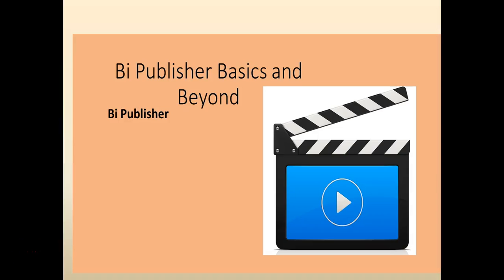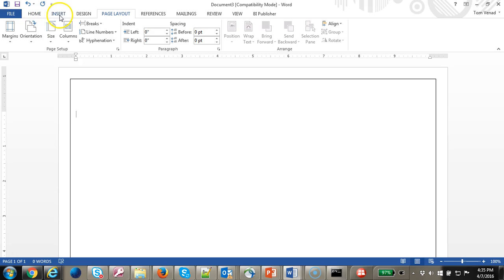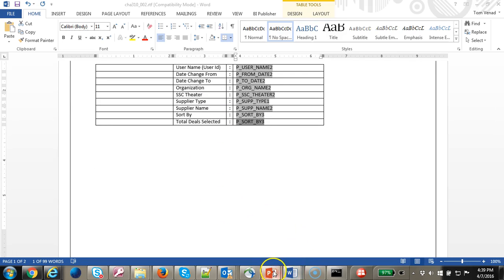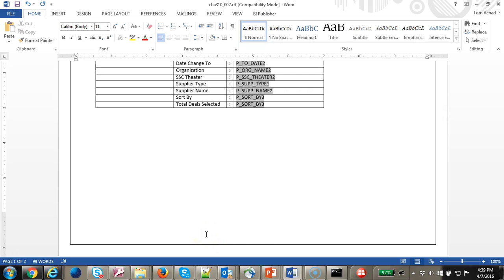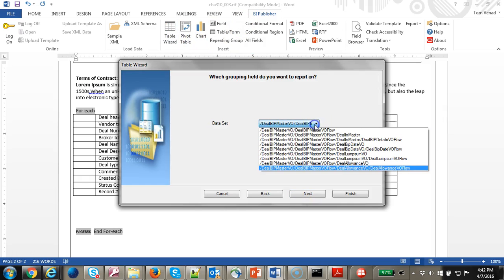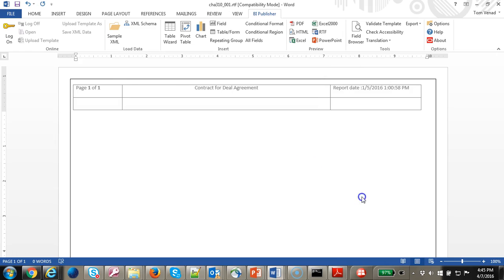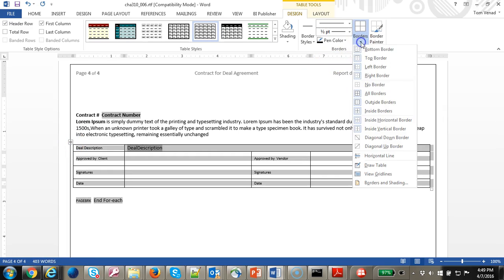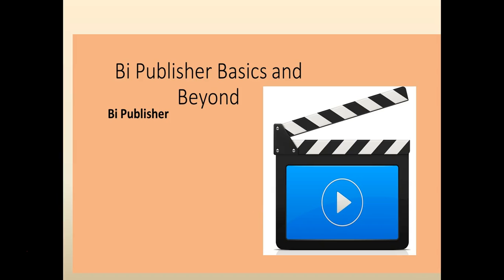Bi Publisher Multi page output ( example forms ETC.)